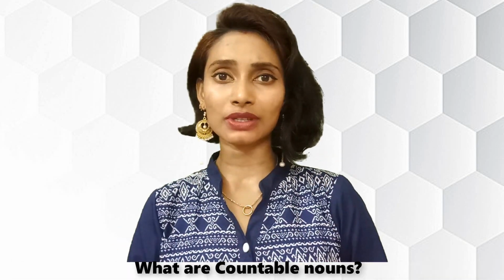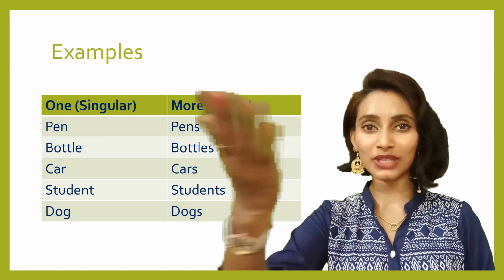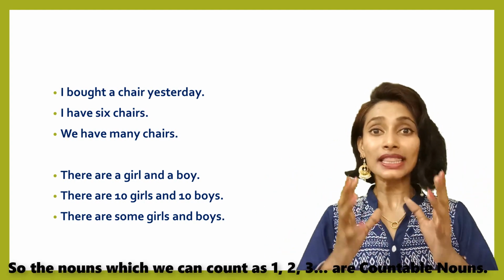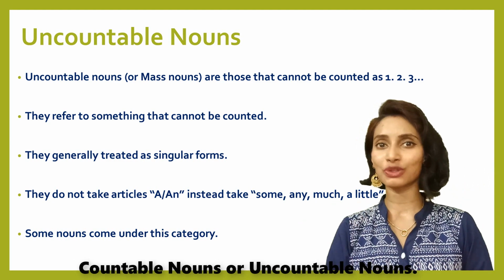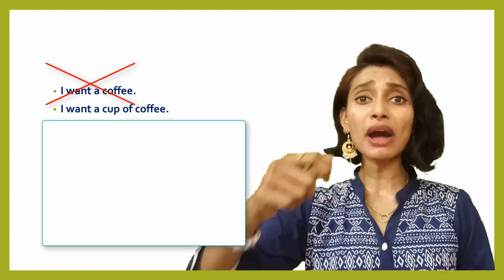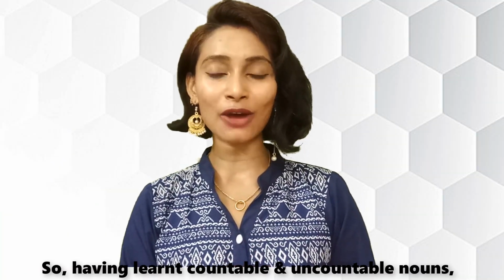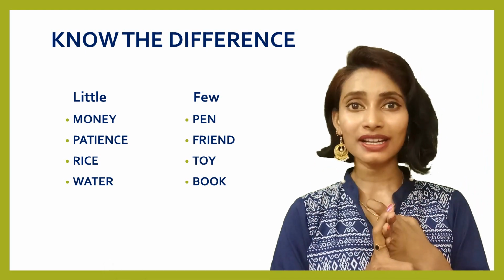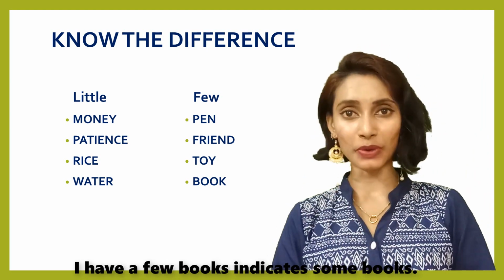Countable & Uncountable Nouns | Commonly Made Mistakes | Little Vs Few | E Knowledge Hub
Hi Everyone,

In this video, a thorough discussion on Countable & Uncountable Nouns.